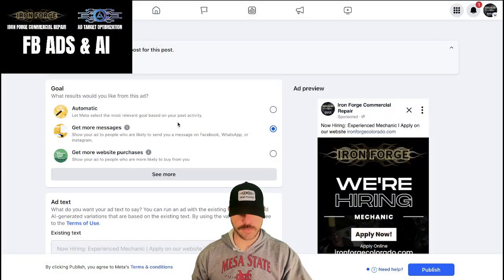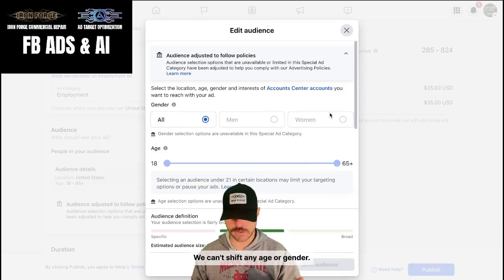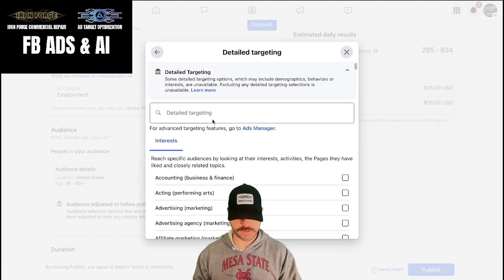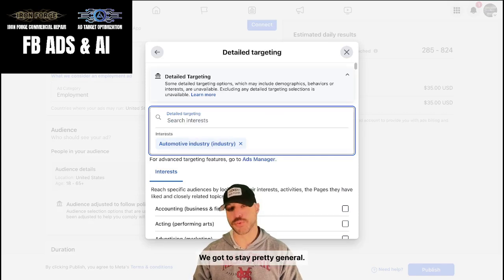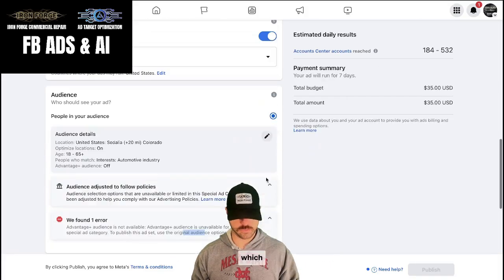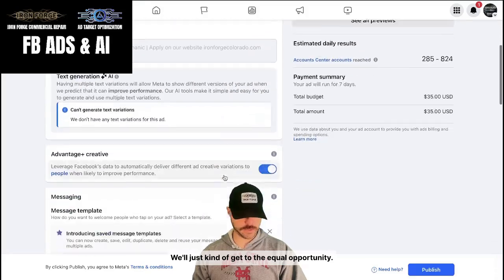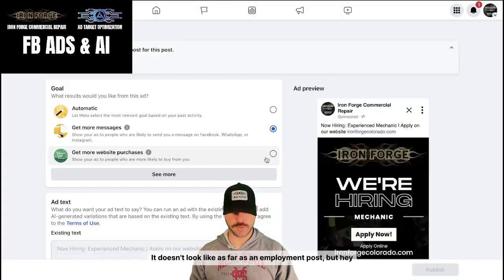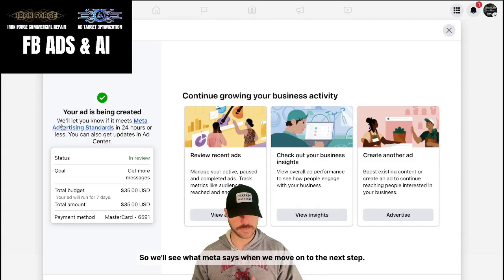AI & Automation For Business | Lesson #1 | FB Now Hiring Ad | (The AI Empires)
In the first lesson you'll learn how to boost a Now Hiring Ad on Facebook with the Special Ad Category.

Business: Iron Forge Commercial Repair
Location: Sedalia, Co
Goal: Hire a Mechanic

Strategy:
Optimize Ad Spend on FB and build on previous success.
Drive Traffic to Website.
Applicants Talk With AI on FB for details.
Applicants Fill Out Form on website.